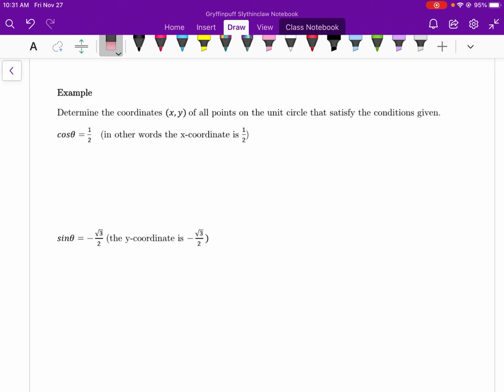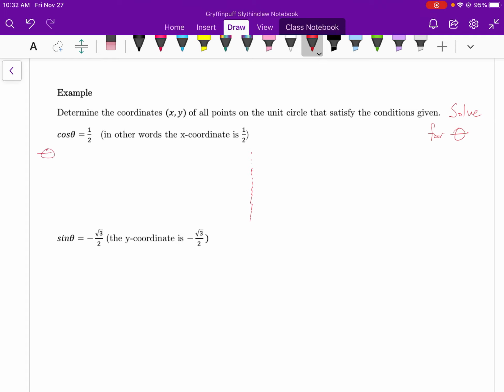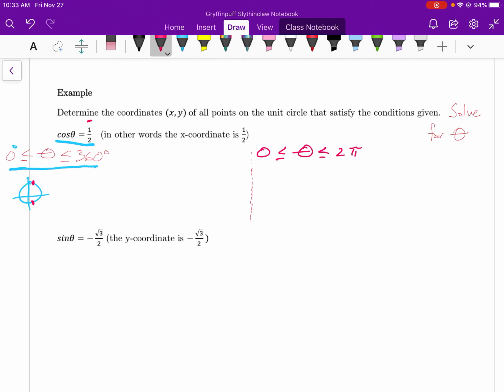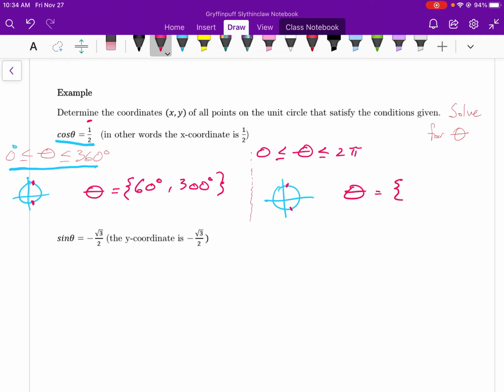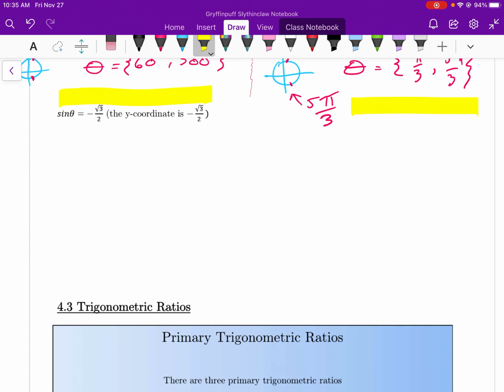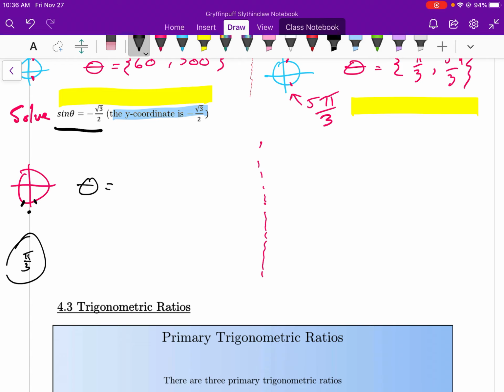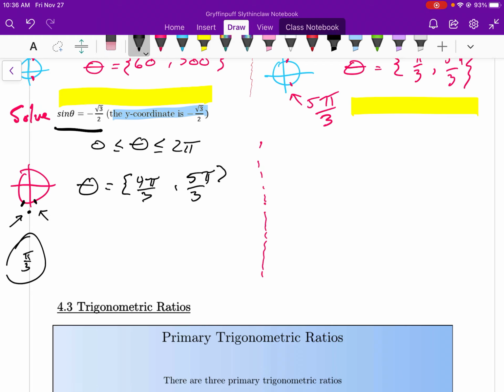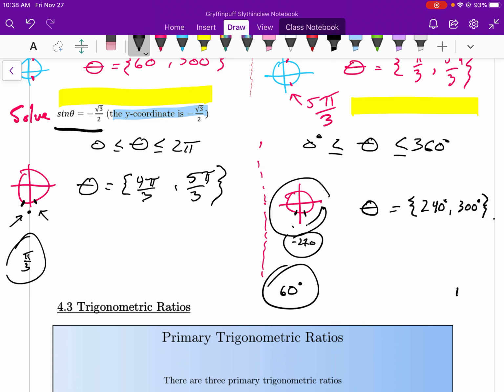PC12 4.2c Unit Circle